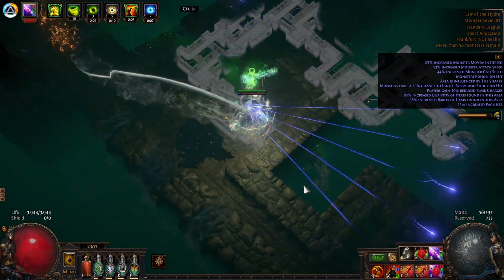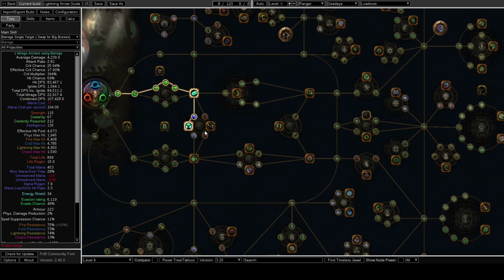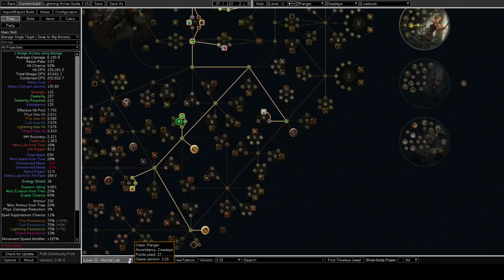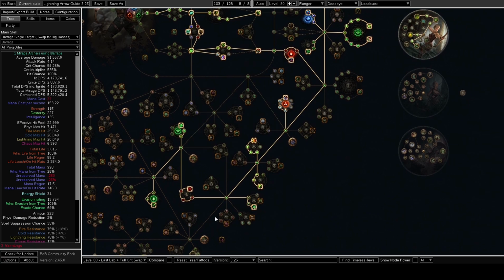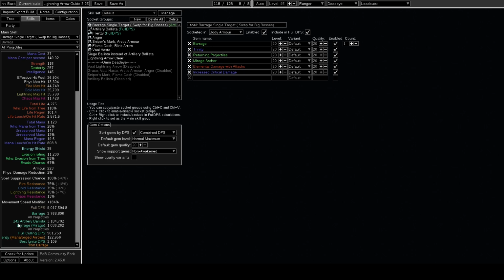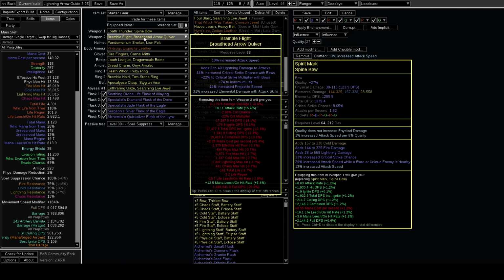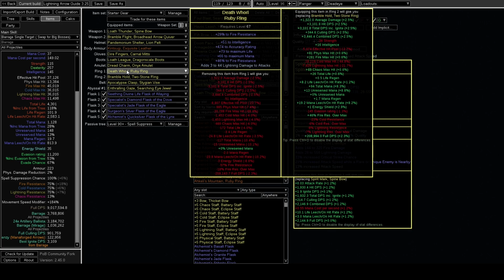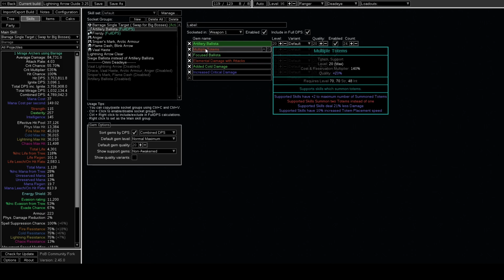[PoE 3.25] Leaguestarter - Lightning Arrow Deadeye | Path of Exile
New Path of Building: 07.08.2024

This Video was made right before the launch of patch 3.25.
The PoB will differ from the Video since I made adjustments to fit patch 3.25 in a more practical sense.
The Deadeye received an around 35% damage "nerf" in patch 3.25 but since they changed the wording on the Ascendancy Nodes we are now able to stack the "Far Shot NODE" with the Far Shot AFFIX from " The Fledgeling " Unique Helmet.
Which then in the end comes out to be a buff for Deadeye as long as you're using the Helmet.

I also made adjustments to the jewels the build is using, mainly the " Thread of Hope " ( Large Version ) Unique Jewel, since they changed some of the placements of the nodes which makes it less efficient.
The build is now using a Thread of Hope with a Massive Ring and a The Light of Meaning Prismatic Jewel for Chaos Resistance.

I also updated the Flask Affixes since GGG Ninja nerfed Attack Speed on Flasks.

You can find the old PoB at the very bottom.

Timestamps:
0:00 Gameplay
2:03 Leveling PoB
9:32 Notes and how to Level
12:23 Gear
19:50 Gems
21:21 Mid Game Gear
22:02 Late Game Showcase
25:04 End Game Gear
27:28 End of Video

This PoB contains multiple trees that will help with progression and has 3 versions ranging from Beginner/SSF gear to Mid-Game and lastly Late-Game gear.

The notes inside the PoB provide step by step information how to level this build from act 1 all the way until act 10.
You will have to respec some points here and there, but the campaign will provide enough respec points.

Even though melee has received massive buffs and Deadeye has gotten nerfed a bit, I still believe that this is one of the most reliable league starters you can play to set up your atlas and farm currency.

Thumbnail background is Designed by Freepik.
Thumbnail Anime girl is Designed by Seaart.